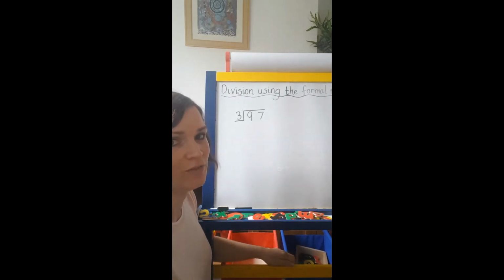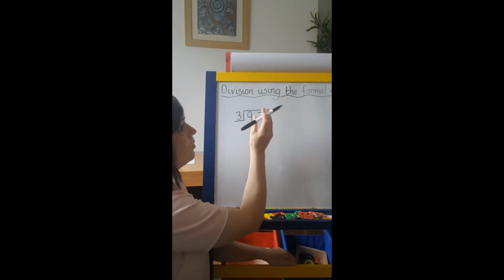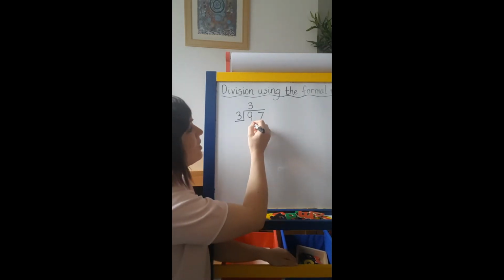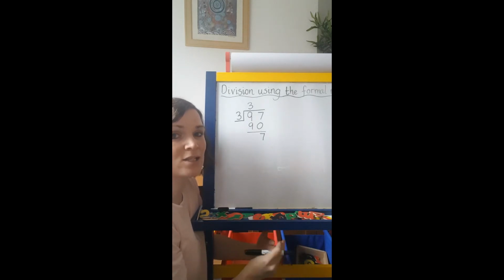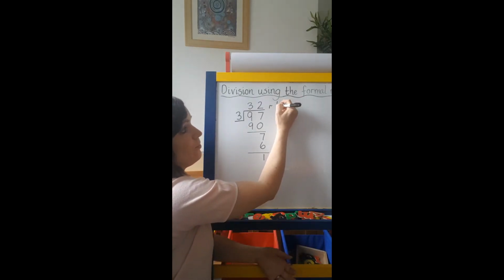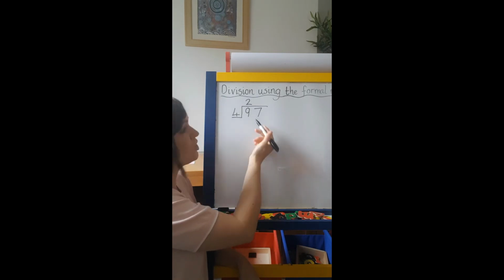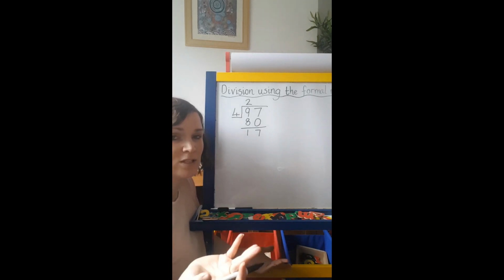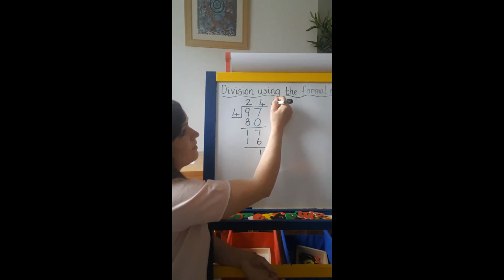Formal Method of Division - Numeracv Strategies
Mrs Smith explains how to use the formal written method for division.